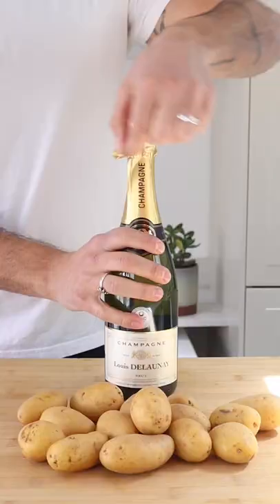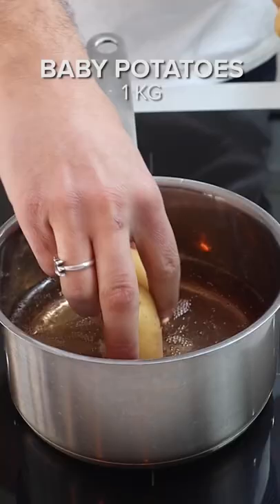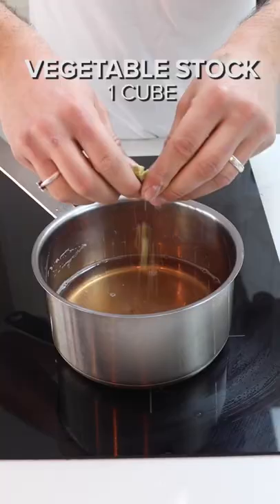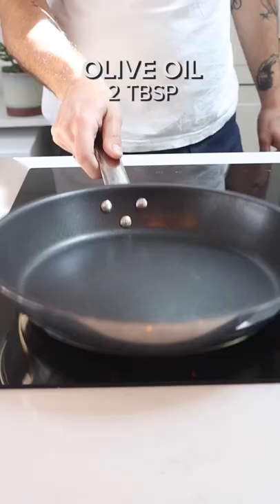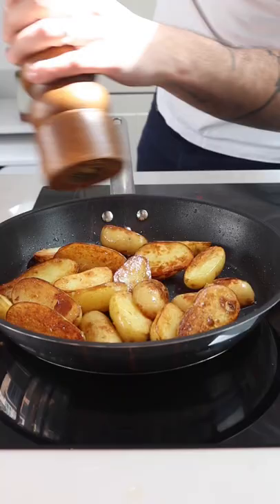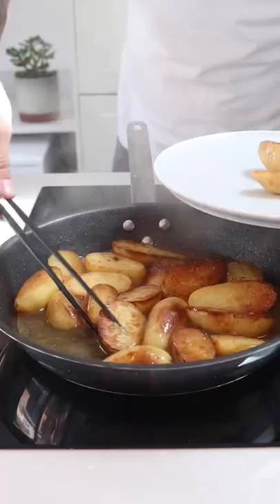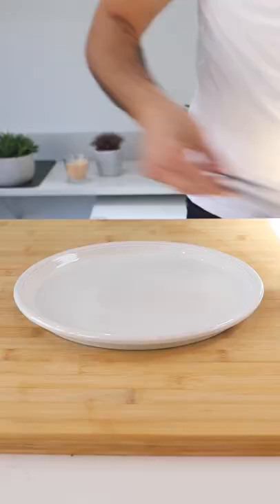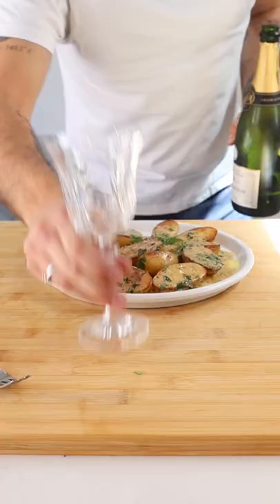Champagne Potatoes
Watch as our Tasty Producer Lirim turns the humble potato into one of the most luxurious dishes we've ever seen!